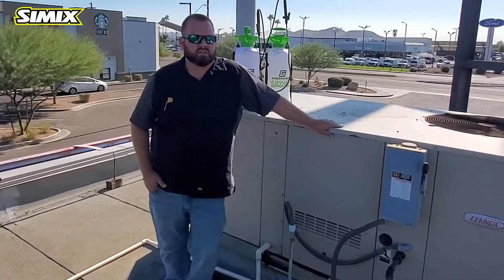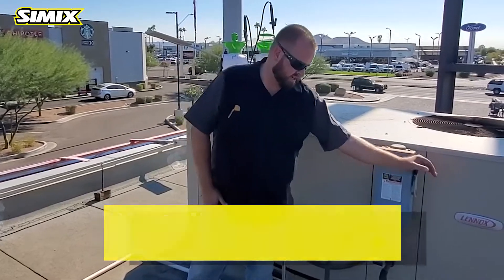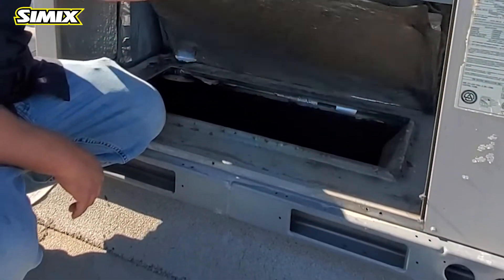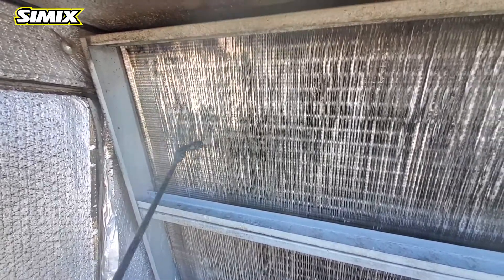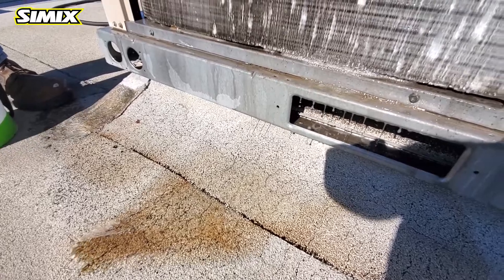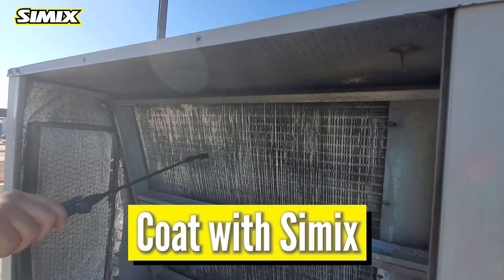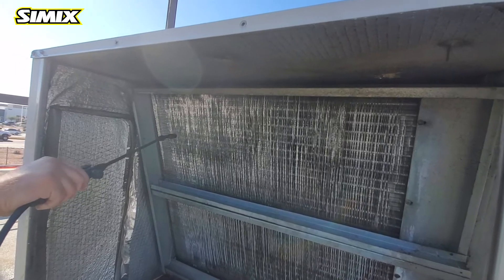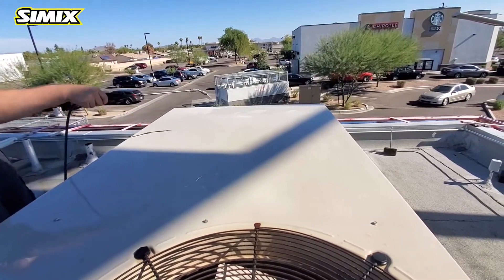How to Clean and Coat an Air Conditioner with Simix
Simix A/C Ceramic Coating significantly reduces energy consumption. Simix improves air conditioner supply air temperatures by 12 to 20 degrees. Simix improves ASHP supply air temperatures by 15 to 20 degrees.